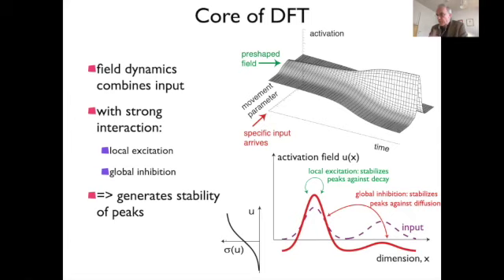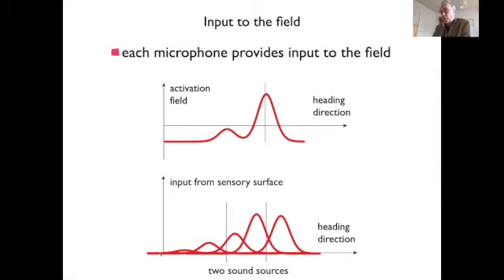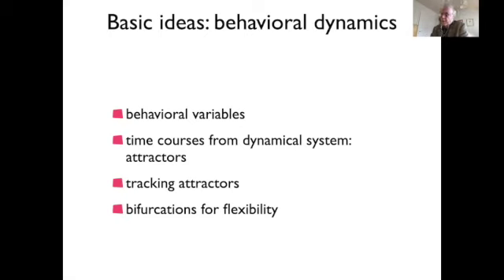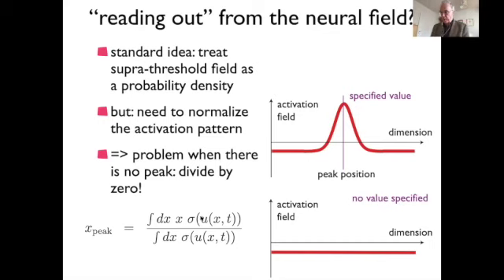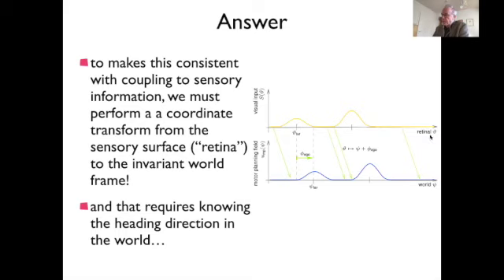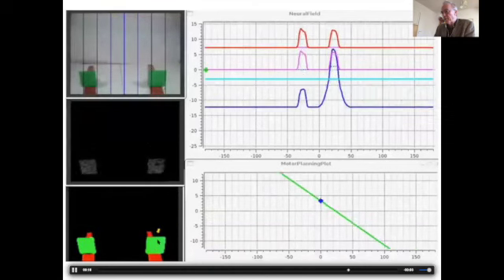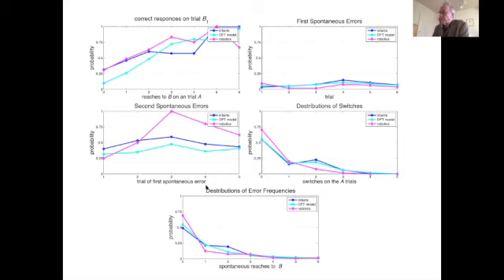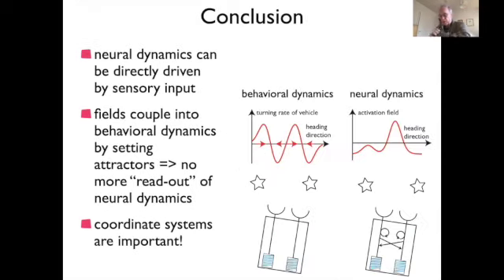DFT embodied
Lecture about how DFT models link up to sensory systems and motor systems, addressing issues of normalization and coordinate frames